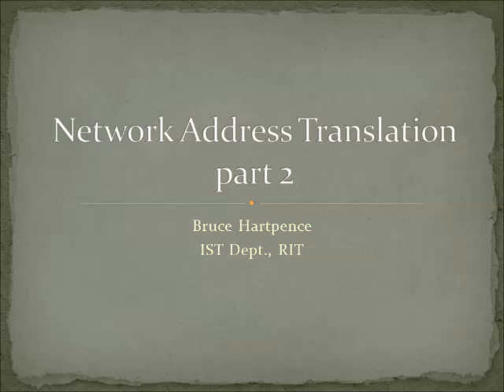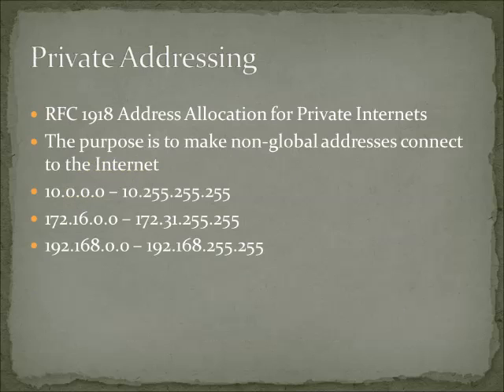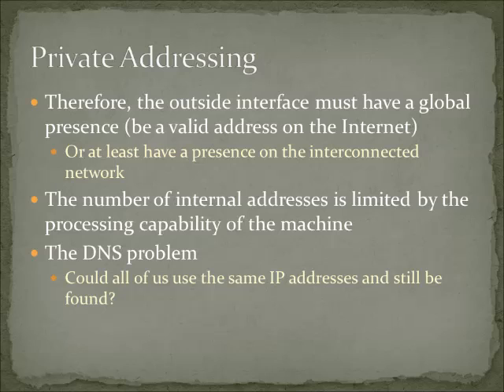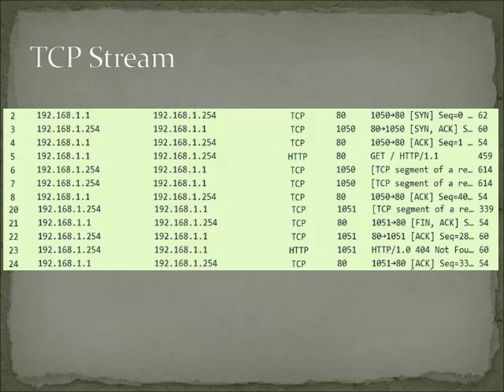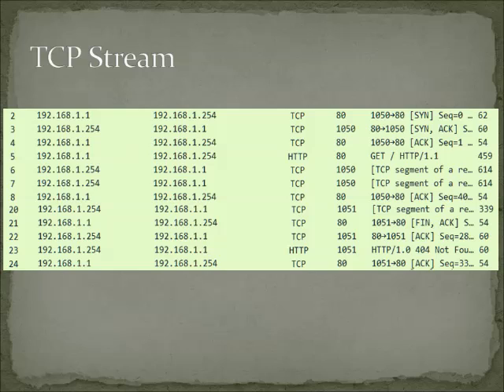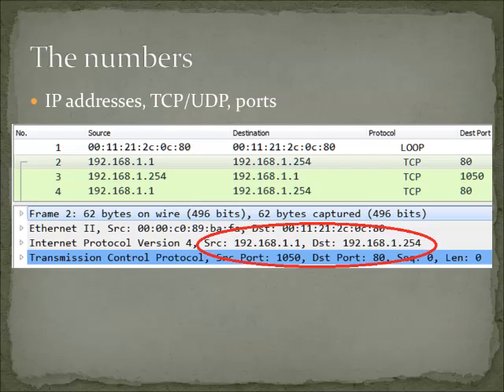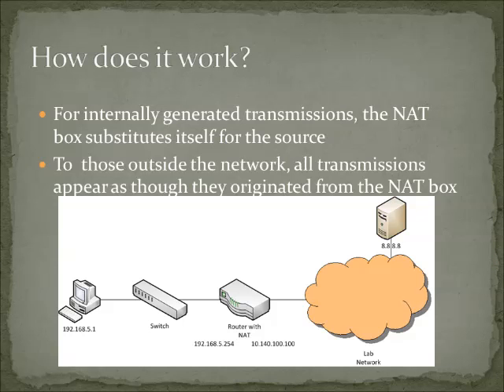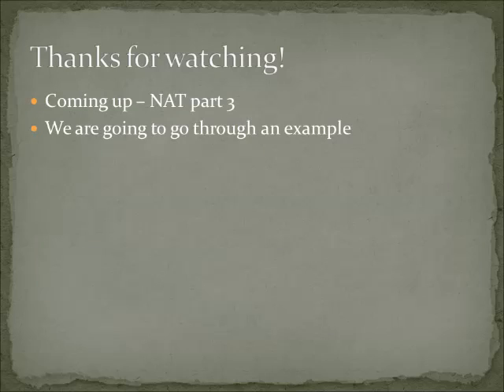Network Address Translation (NAT) Basics: part 2 Howz it work?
Network Address Translation - let's keep the series going and see how this works before we build it! we already figured out what NAT is - now let's take a look under the hood and see how this ubiquitous protocol/process actually works. So, stand by those IP addresses, port numbers and the translation table!